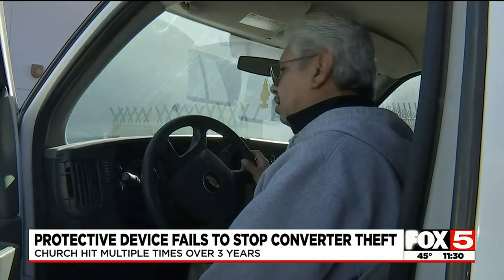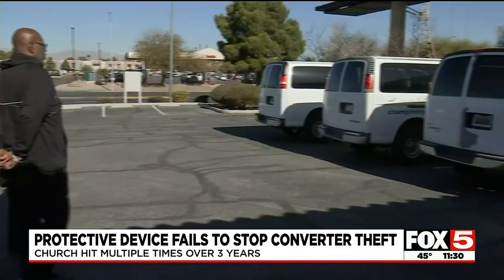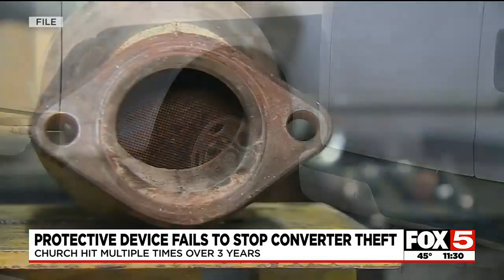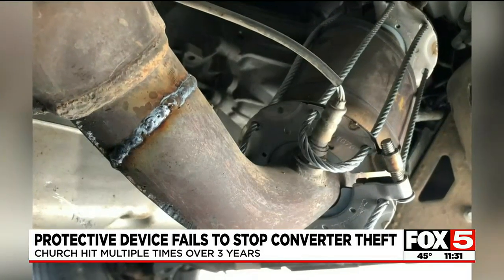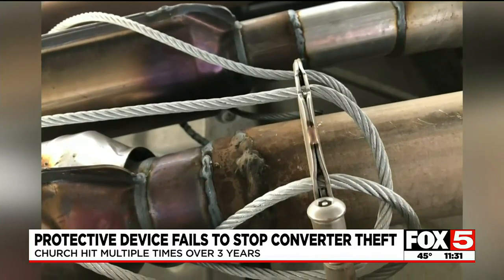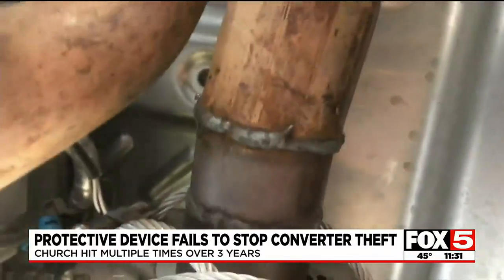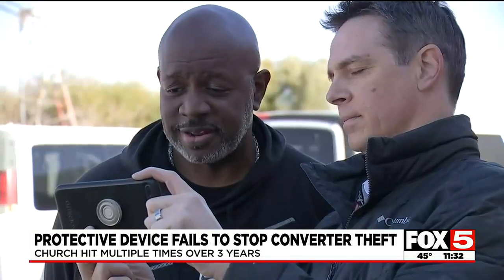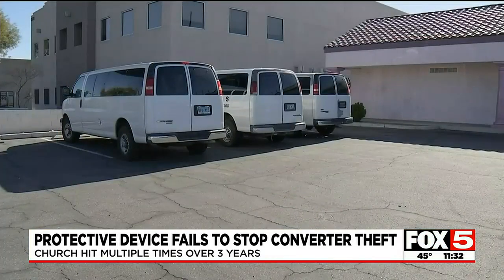Las Vegas church says protective device didn't stop catalytic converter theft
A Las Vegas church says a protective device didn't stop thieves from stealing a catalytic converter from one of its vehicles, marking the eighth time a theft has occurred.